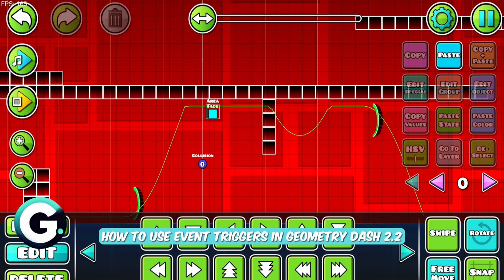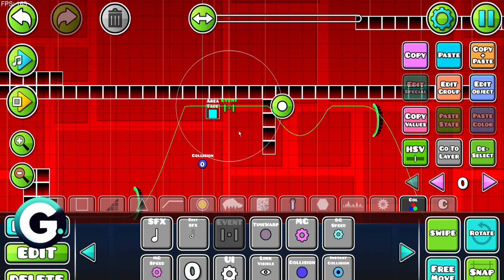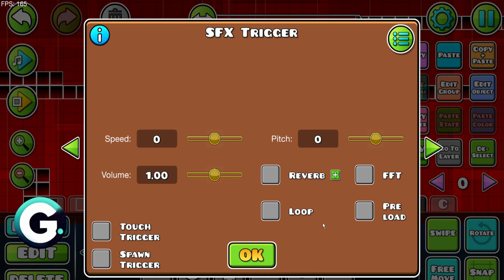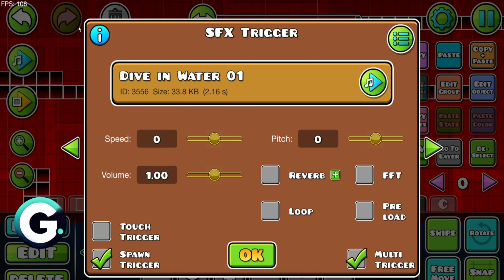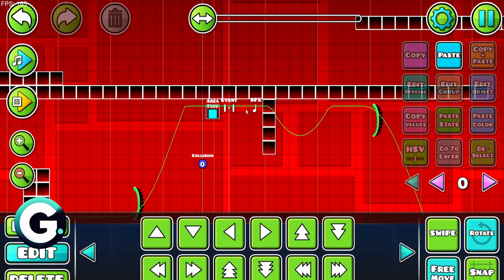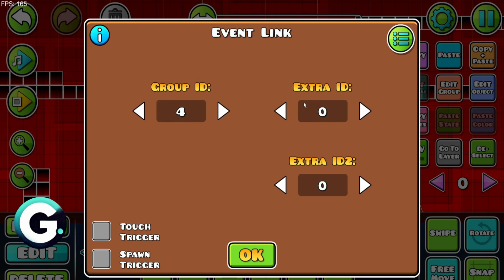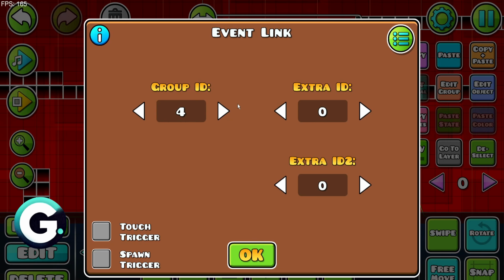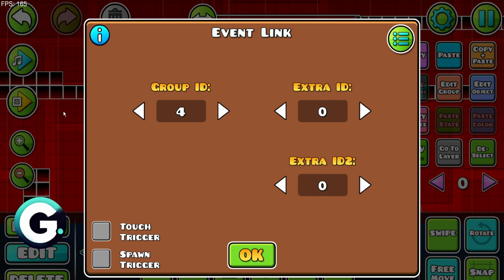How To USE Event Triggers In Geometry Dash 2.2 (EASY) 2026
How To USE Event Triggers In Geometry Dash 2 2 shows how to effectively implement event triggers to enhance your gameplay experience.
You'll learn the step-by-step process of utilizing event triggers to create dynamic levels and interactive gameplay.
Mastering event triggers can significantly improve your level design and make your creations stand out.